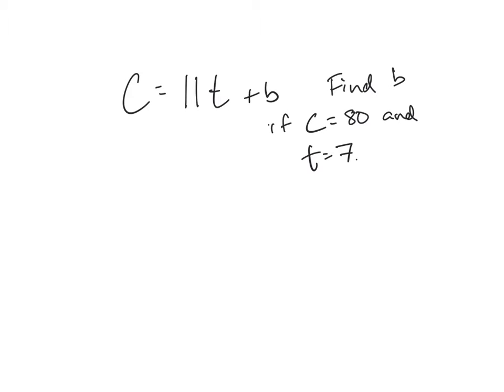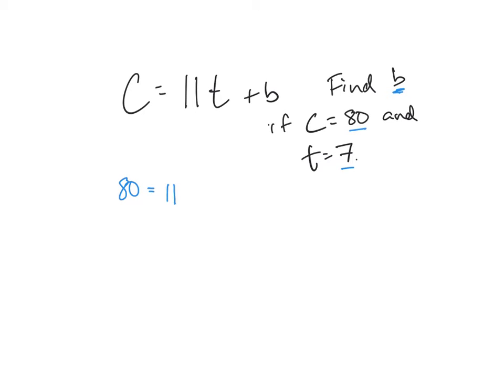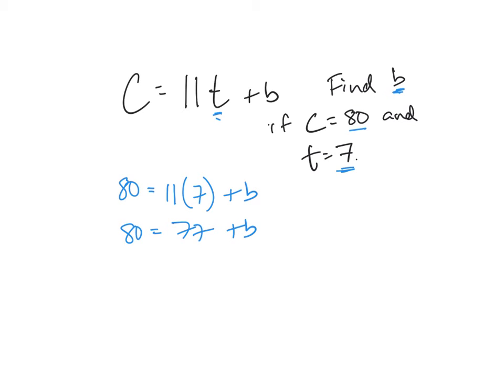2.03.5 Substitution practice Example